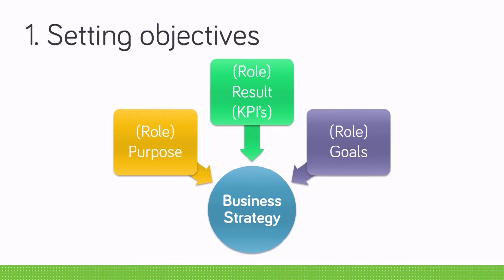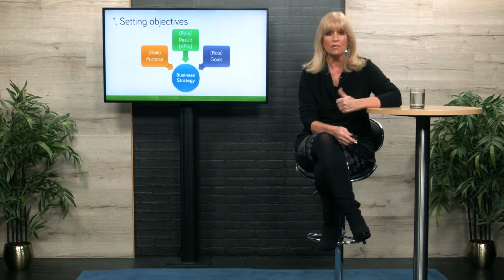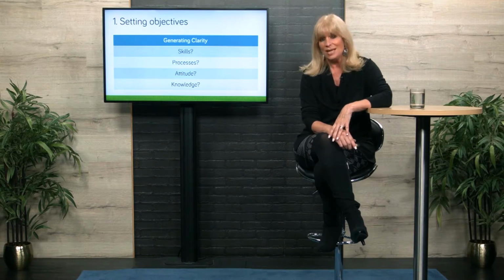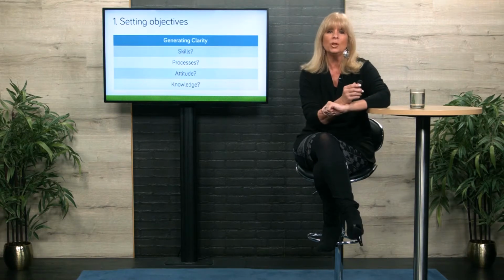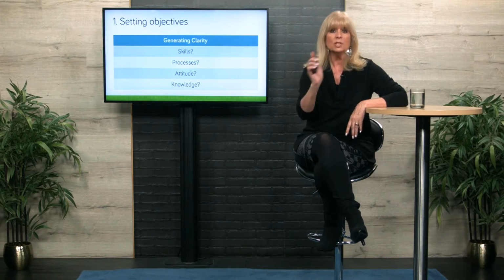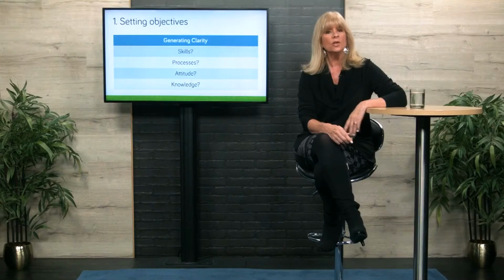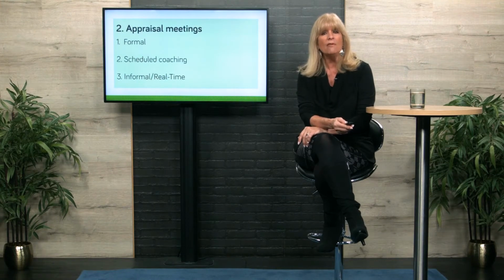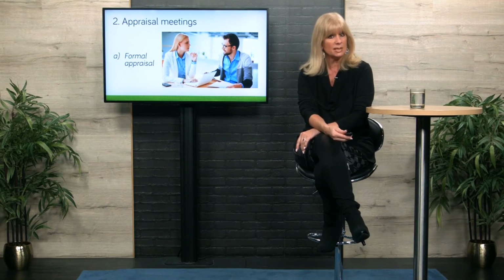The ‘How-To’ of Performance Management Conversations PREVIEW by Bizversity.com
Performance conversations are important yet sensitive discussions to engage in. Learn how to approach these in the best way with help from Muffy Churches in this episode of Grow Your Business.

 • How to properly set up achievable objectives
 • How you can set up your appraisal meetings
 • What the term 'performance coaching' is about
 • How you can give feedback most effectively
 • How to handle the 'difficult' conversation well

Presented by Muffy Churches